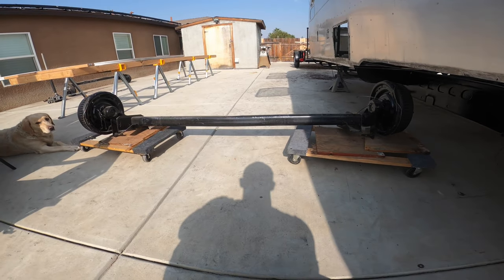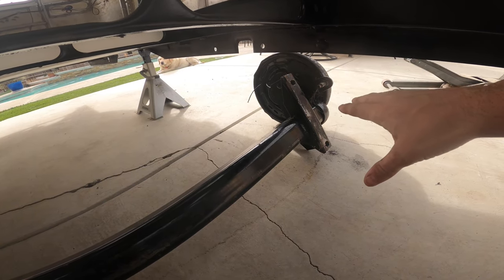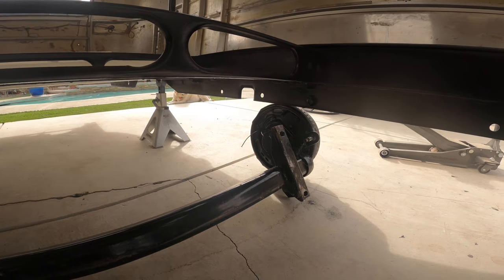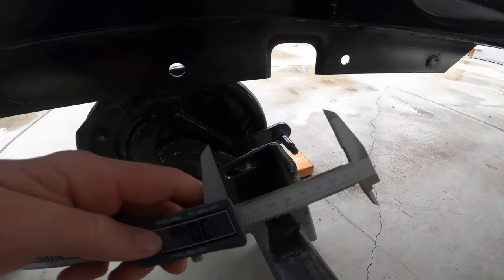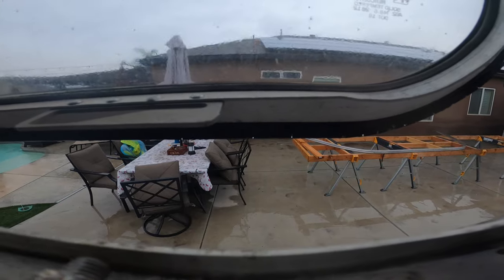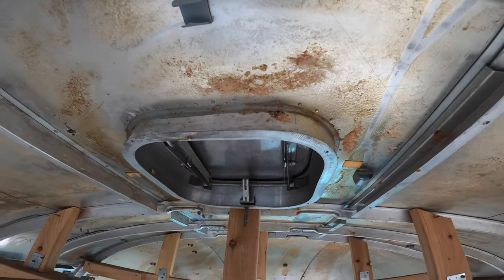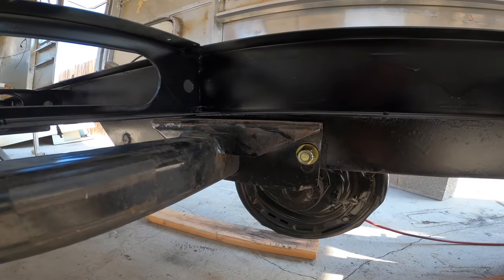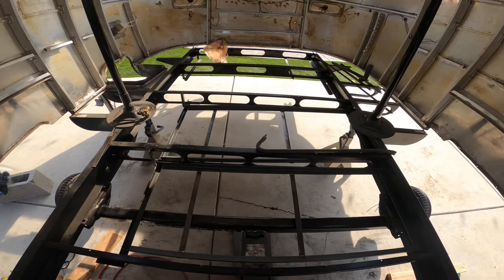Airstream Trailer Axel Replacement(Torflex Dura Torque Axel) Part 1/2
This is installing new axels on a 1973 Airstream Land Yacht Trade wind trailer. Some cutting and aligning is requiring and not just a simple  bolt in. This two part series will walk you through what to expect as well as tools needs to complete this job if you decide to upgrade your axels on a airstream.